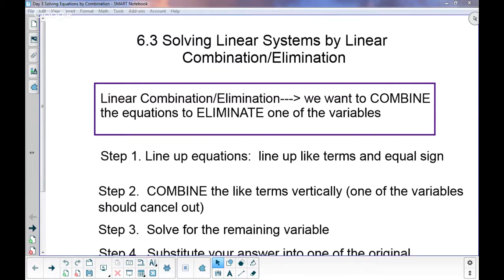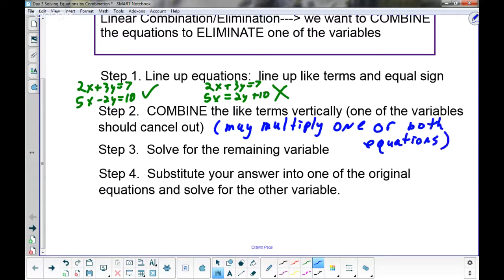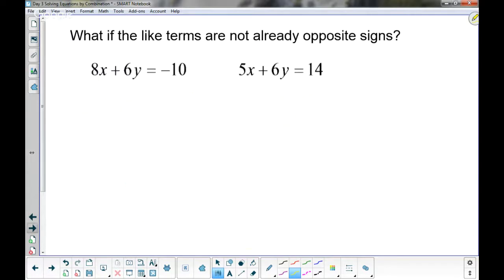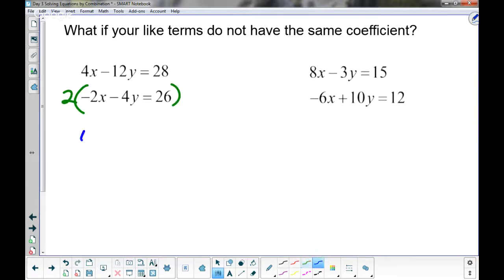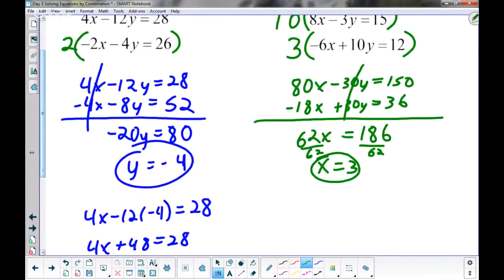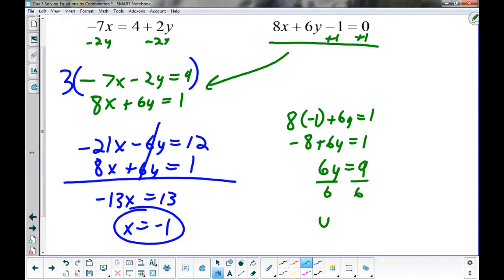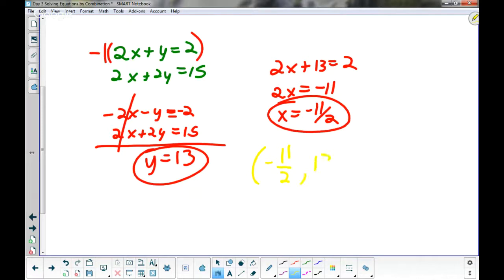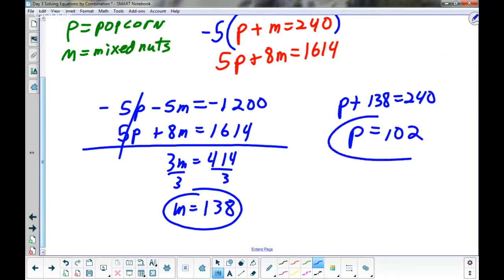Unit 6.3 - Solving Systems by Elimination/Combination